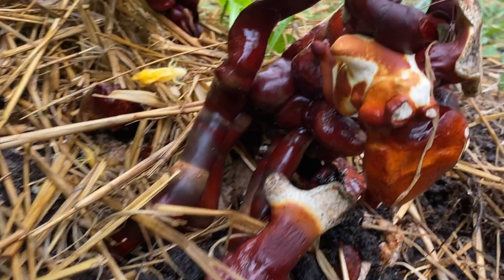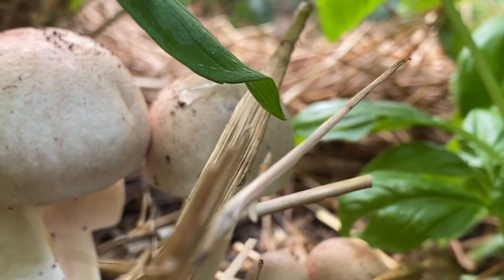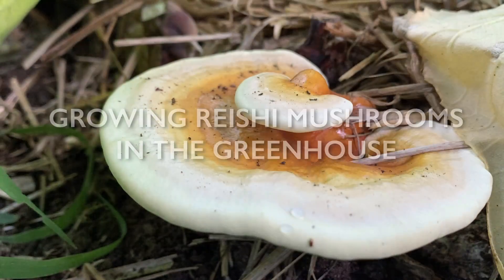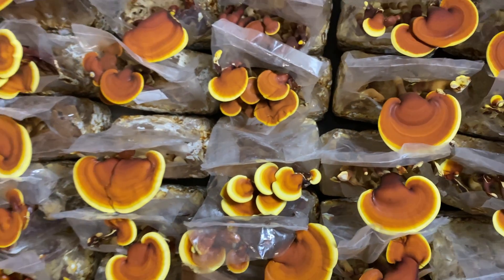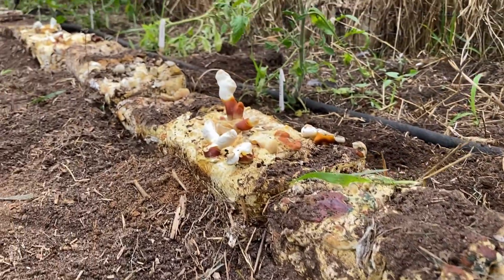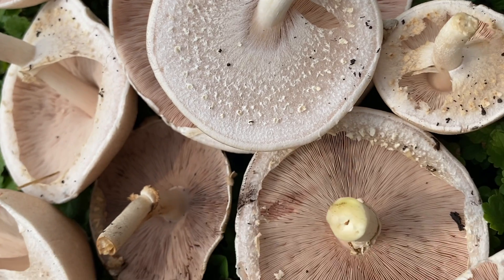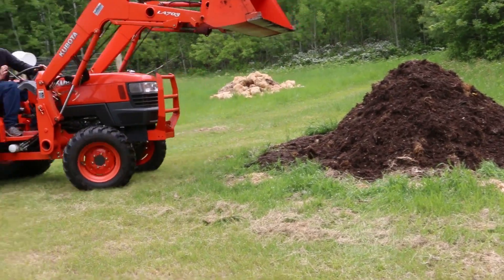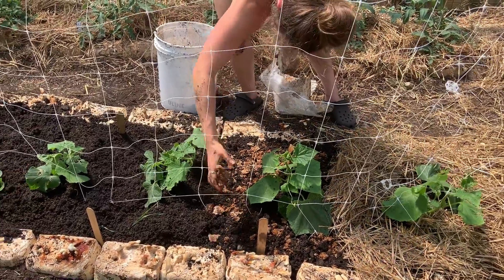Growing Mushrooms in a Greenhouse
What kind of mushrooms can you grow in a greenhouse? And how do you grow mushrooms in a greenhouse? While we've tried many different varieties of fungi, the only two that seem to regularly produce well are Almond Agaricus and Reishi mushrooms. You can try your hand at others, but most varieties of mushrooms need more drastic temperature and humidity swings to stimulate a crop.

This method is a great way to get a second fruiting out of ready-to-fruit reishi blocks. We recommend only using this method after you have grown out your first fruiting indoors. The time indoors will solidify the outer edges of the blocks, making them better able to withstand a life outdoors once their filter patch bag is removed. See our video on growing reishi indoors first

Keep in mind that for the purpose of this video we are referring to an unheated greenhouse or high tunnel, not a standard heated and vented system. You can use a heated greenhouse as well and it will extend your growing season even further.